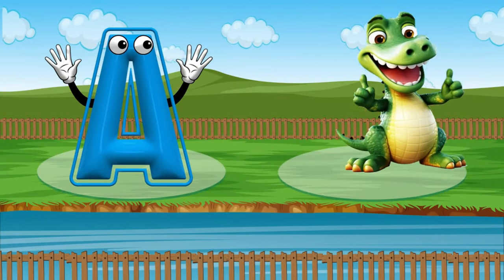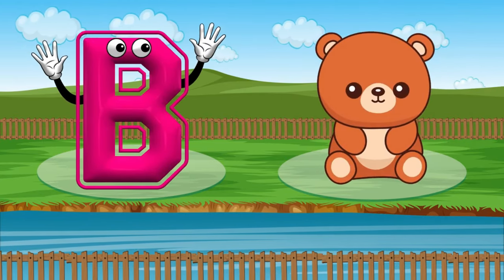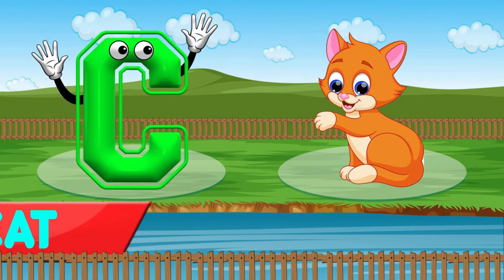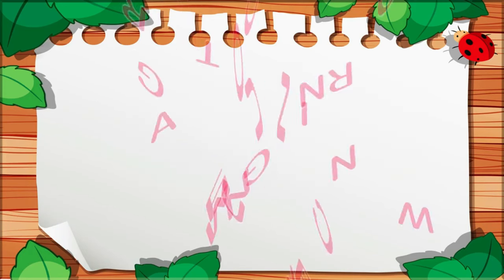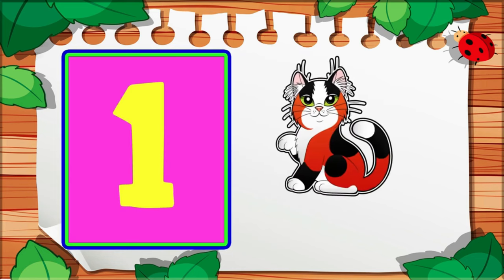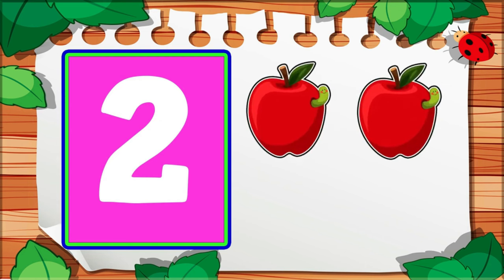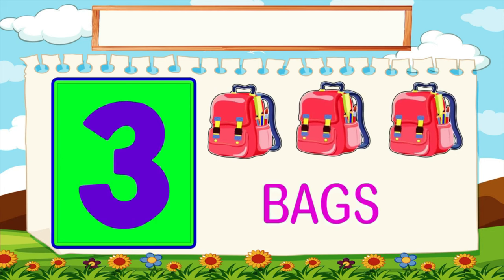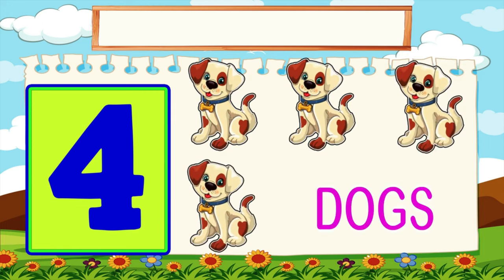Preschool Learning Videos | Kindergarten Learning Videos | Educational Videos For Kids